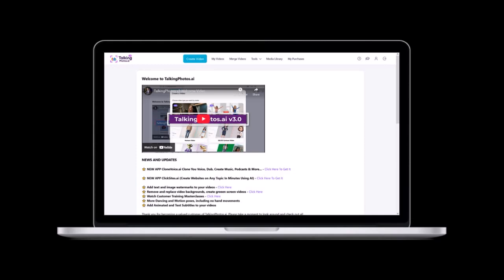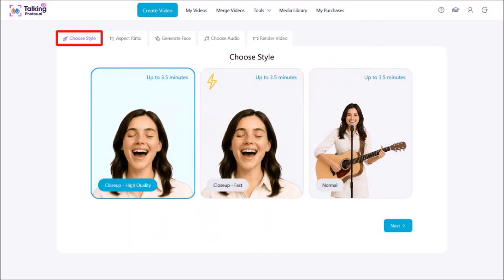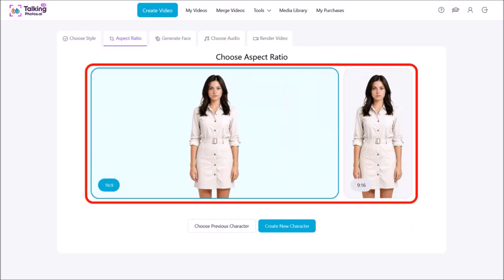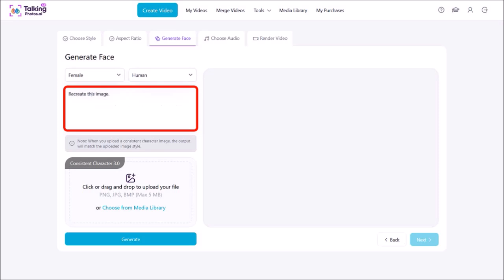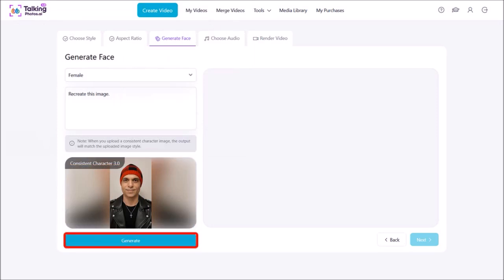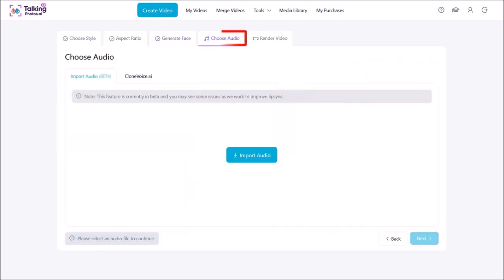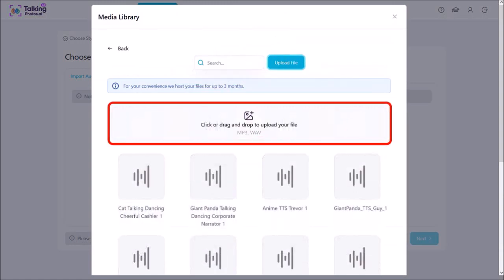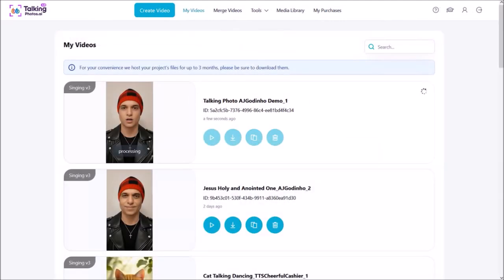How to Create Talking Photos in TalkingPhotos AI v3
In this tutorial, you will learn How to Create Talking Human Photos in TalkingPhotos AI which is a cloud-based talking Photos app. With this AI-powered video creation tool, you can either generate images of humans, animals, cartoons, etc. using AI prompts and then turn them into talking videos.

In the new version 3 update, you can upload your own image and create a talking photo. Usually, when you upload your own image, in the prompt box, you should enter something like “Recreate this image” or “Reuse this image”. Once you do so, you can use the AI-technology to turn the static image into a talking photo.

Ideally, you would use the Human Video option for this, however, I find that using the Singing v3 option works better. You can still use the version 2 option and add body movements and hand gestures to static photos using various templates.

You can then add audio by uploading an MP3 audio file of a voice-over, you can record a voice-over within the app, or use the text-to-speech option. Once you add the audio, the character will speak the script with lip sync. In this tutorial, I walk you through the process step-by-step.

I used my own image, then uploaded my voiceover, and finally rendered the video. Currently, TalkingPhotos is available at a special discounted one-time price. The price may increase any time and most probably be on a monthly or yearly subscription. Check the link below to buy TalkingPhotos AI.

CREDITS: TalkingPhotos AI logos and screenshots are copyright protected, used with permission | Commercial rights to use video backgrounds, images, graphics and animations unless otherwise mentioned | Microsoft, Windows, and the Windows logo are trademarks, or registered trademarks of Microsoft Corporation in the United States and/or other countries | Other names may be trademarks of their respective owners.

Song Title: Satisfaction Guaranteed by Dan Lebowitz